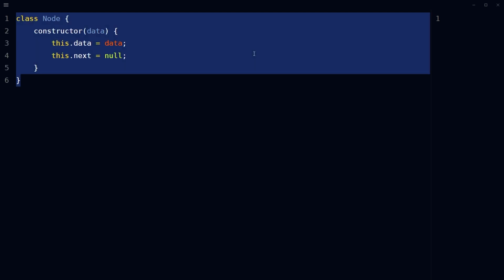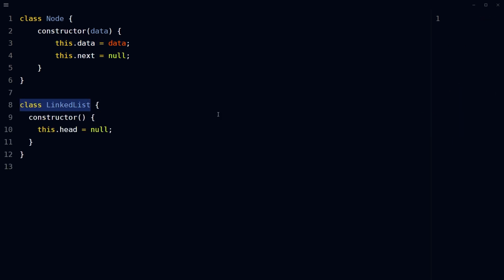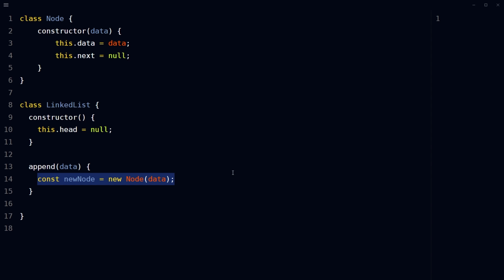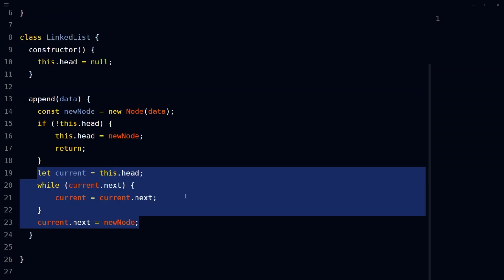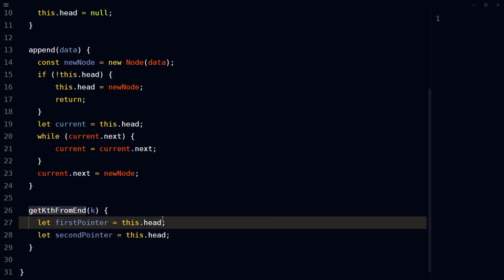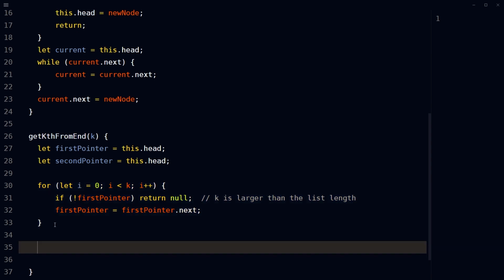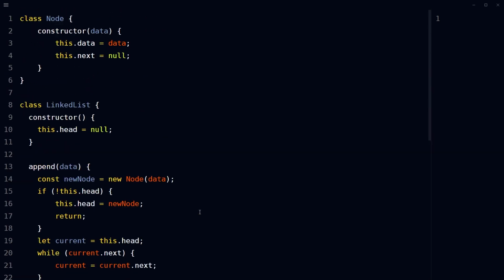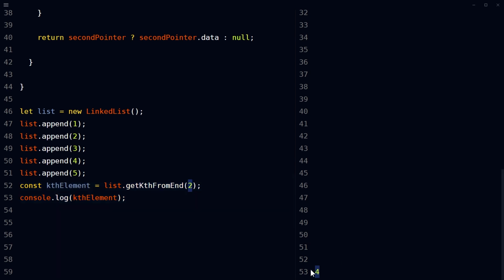How to Find kth Element in Linked List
How to find kth element in linked list using javascript? In this javascript tutorial we will look into what is a linked list and how can we find the kth element from last in a linked list or find kth node from the end of a linked list.